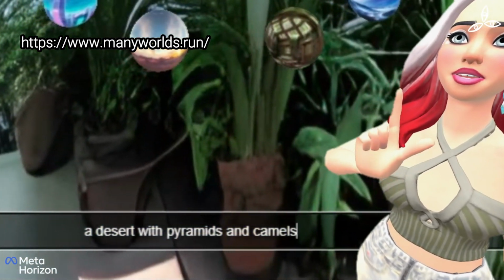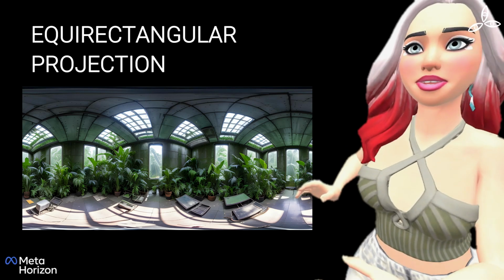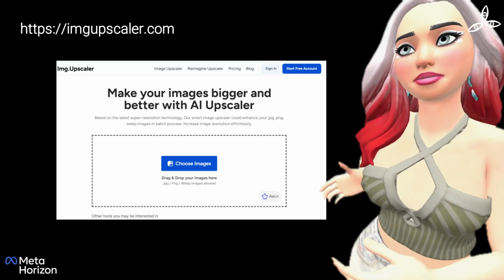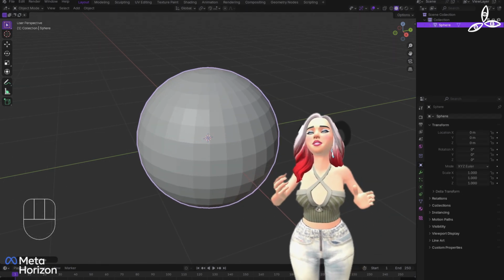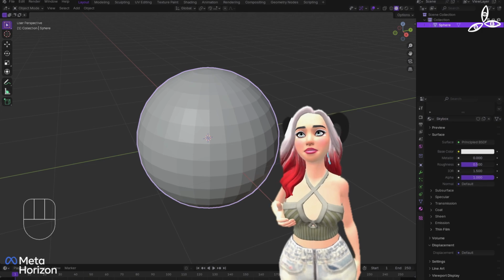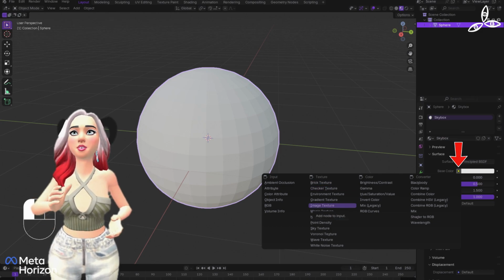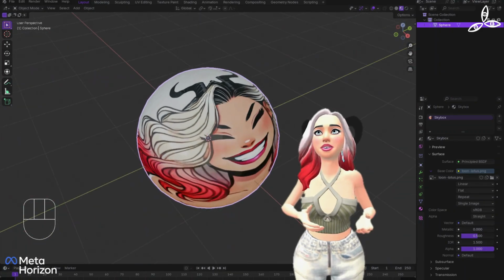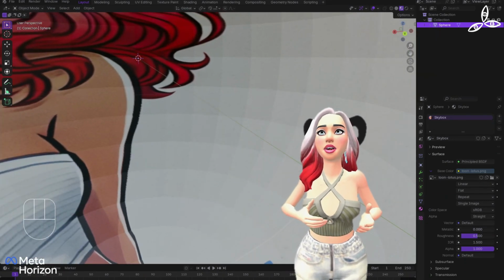Blender 3D For Horizon Worlds Creators, Pt. 3 Make Your Own AI Skybox/Skysphere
Been Creating On Horizon Worlds? Fancy learning 3d Modelling now? Let's go!